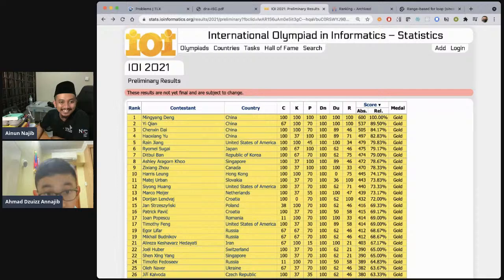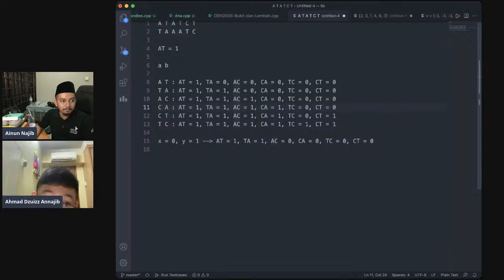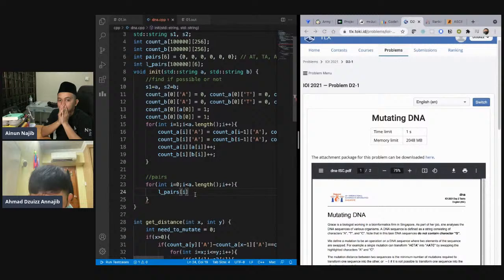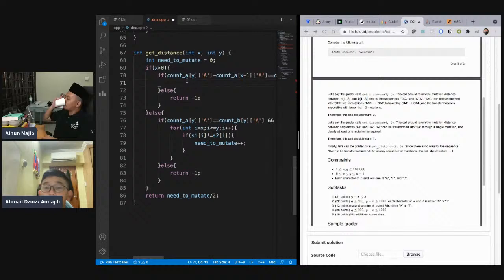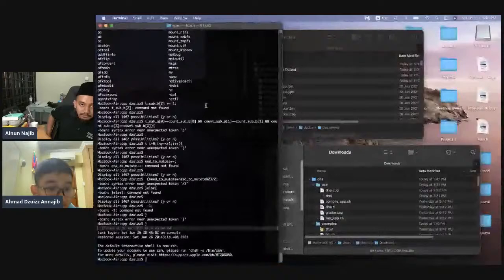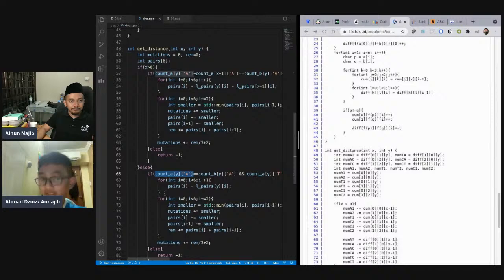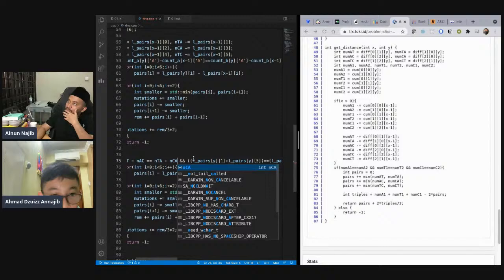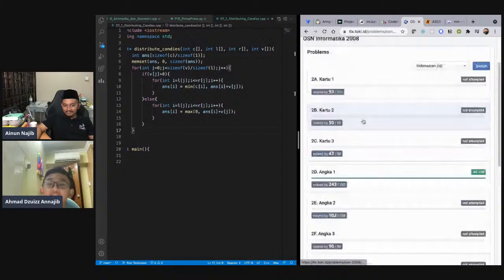Finishing Easiest IOI 2021 Problem: Mutating DNA